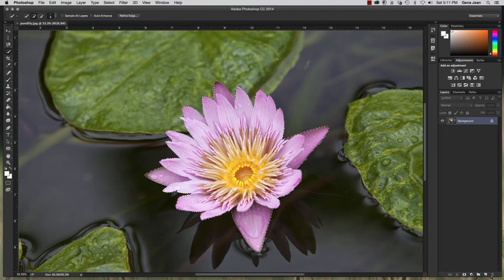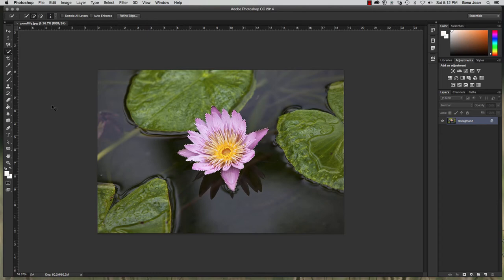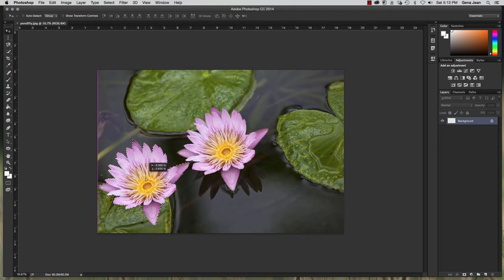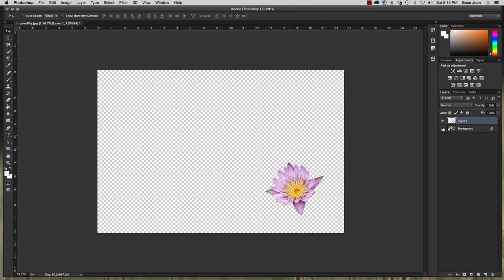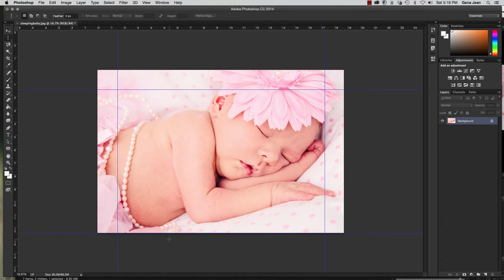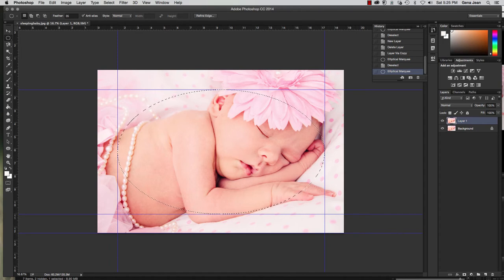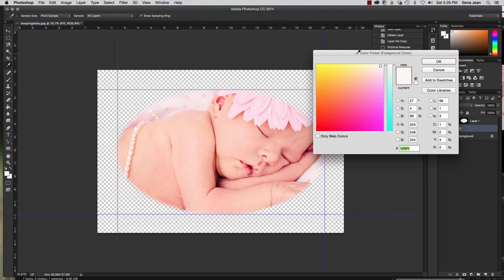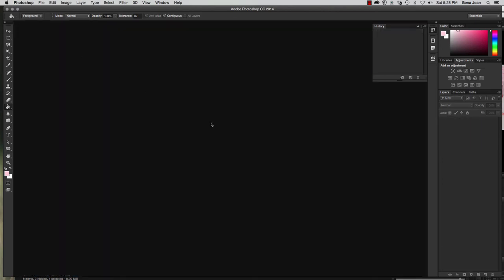Photoshop Selection Tools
How to make selections in Photoshop